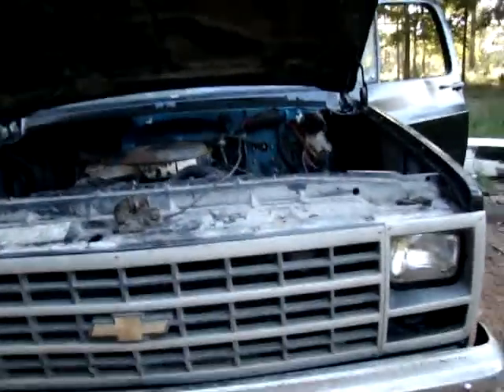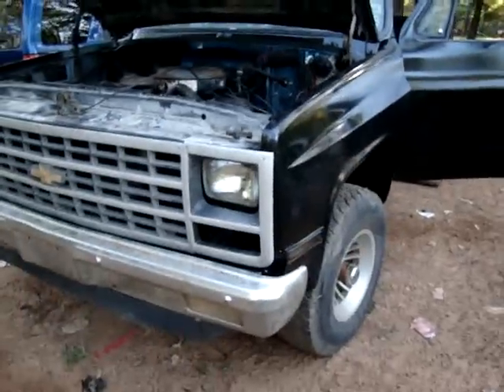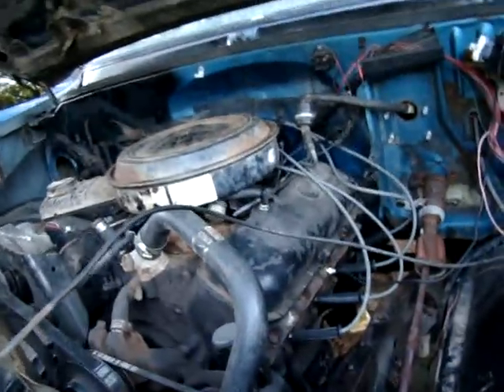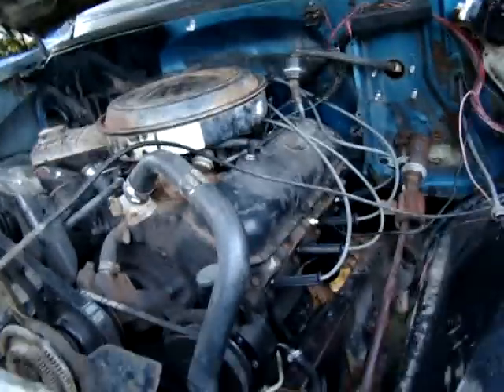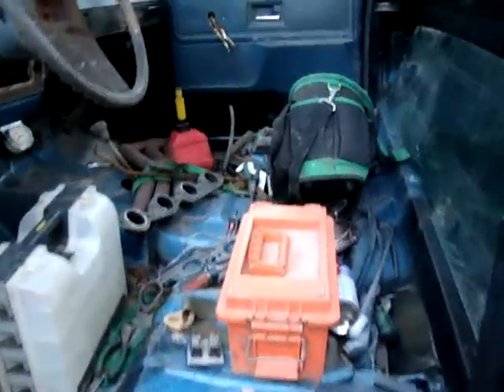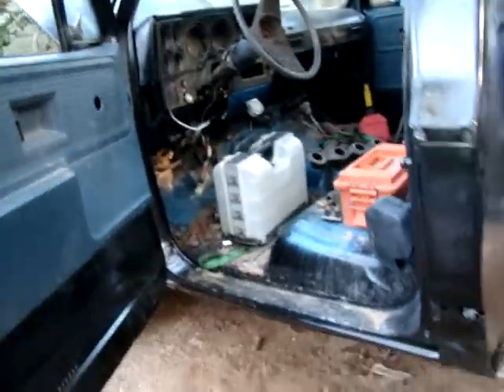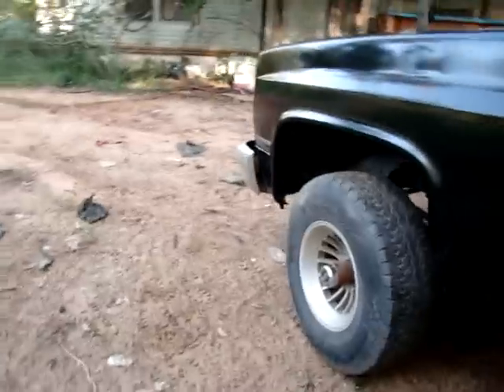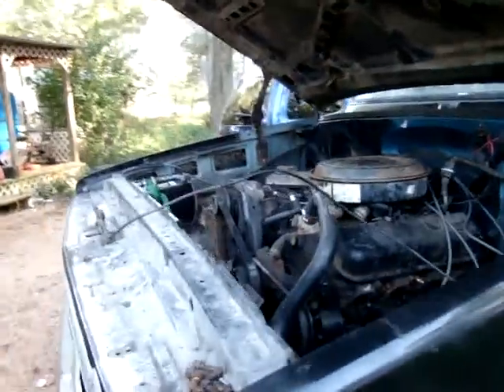Big Block 4x4 79 Chevy project few pics and a video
hot sexy sex 4x4 mud mudd truck muddy mudding fun chevrolet ford old young bogger boggers tsl super swampers natasha taylor xxx porn women female pussy bathing suit nakid nude tits tities ass legs cowgirl swimming inch lift lifted bad big block 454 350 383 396 small 572 502 turbo charged blower horse power 1984 chevy chevrolet 1979 "short bed" "mud truck" "big block" 454 7.4 "super swamper" 2000 dodge dakota v8 1980 camaro 79 "trans am" "1997 chevy" "pick up" Brad Taylor z28 iroc-z camaro car "big block" 454 chevy project restoring black pictures video 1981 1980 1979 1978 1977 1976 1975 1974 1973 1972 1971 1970 rc cars" racing cars vehicle offroad consoles burnout drag race offroad off road